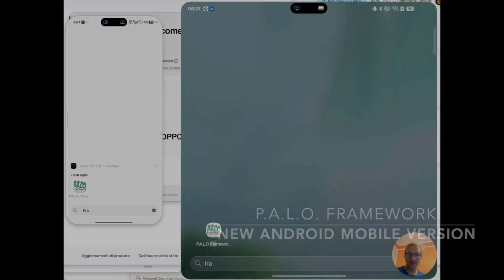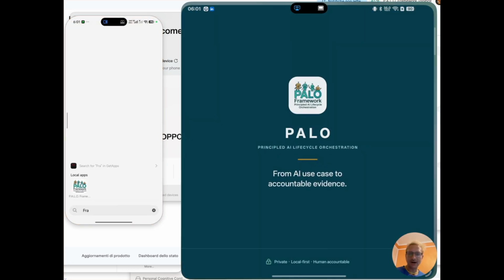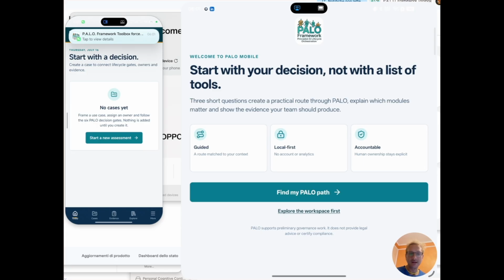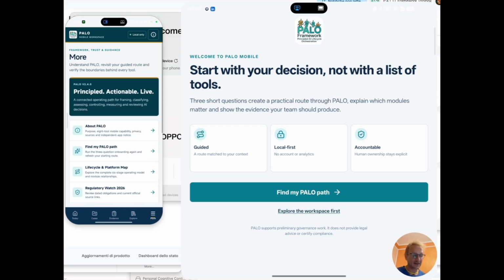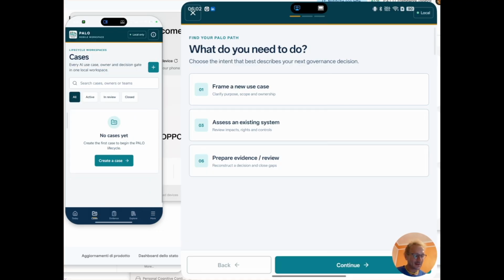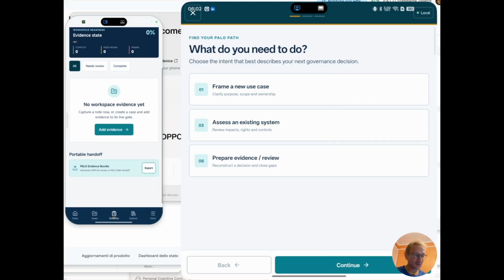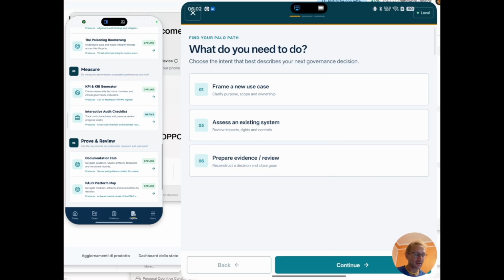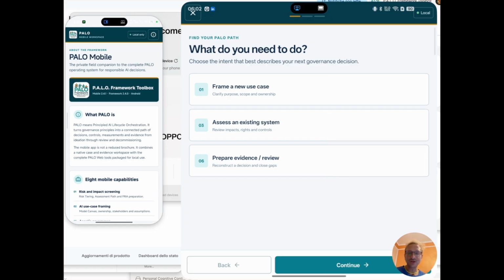PALO Framework Toolbox v2 4 1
This release transforms P.A.L.O. Framework Toolbox into a complete, local-first companion for responsible AI governance. A new guided onboarding experience helps users identify the right starting path based on their decision, role and lifecycle stage.
The app now provides access to sixteen connected PALO modules. Each module clearly explains its purpose, required inputs, recommended actions, decision gate and expected evidence. Complete tools, including Assessment Path, FRIA, Risk Tiering, Agentic Governance and KPI/KRI generation are available directly on the device, even offline.

PALO Mobile 2.4.0
Introduced a case-centric AI governance workspace.
Added Today, Cases, Evidence and Library navigation.
Added six lifecycle decision gates for structured governance work.
Added accountable owners, readiness status and review context.
Added local evidence records linked to AI use cases.
Added versioned Case File and Evidence Bundle exports.
Refreshed native assessment and governance tools.
Improved offline-first operation and local data handling.
Updated the interface to align with the new PALO Web experience.

PALO Mobile 2.4.1
Restored the complete PALO mobile experience.
Added a branded native splash screen and PALO launch experience.
Added a three-question first-run wizard with contextual module recommendations.
Added a clearly accessible About PALO section.
Introduced the new Today, Cases, Evidence, Explore and More navigation.
Expanded Explore to 16 connected PALO modules.
Added purpose, usage guidance, inputs, actions, decision gates and expected artifacts to every module.
Removed “Reference only” and “Coming soon” dead ends.
Packaged the complete PALO Web tool distribution for offline use.
Added offline access to Assessment Path, FRIA, PALO-AM, Vibe Coding Governance, KPI/KRI Generator, Documentation Hub, Platform Map and other PALO tools.
Preserved local-first cases, evidence, assessments and export workflows.
Fixed the standalone release bundle so the app runs without Metro.
Updated Google Play screenshots, store copy and reviewer documentation.